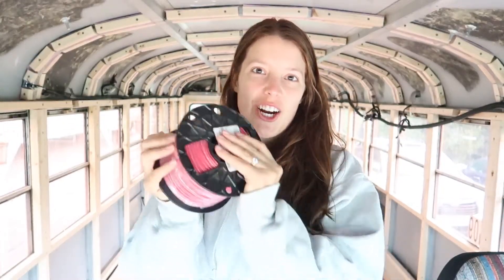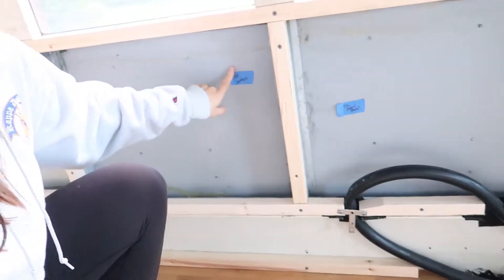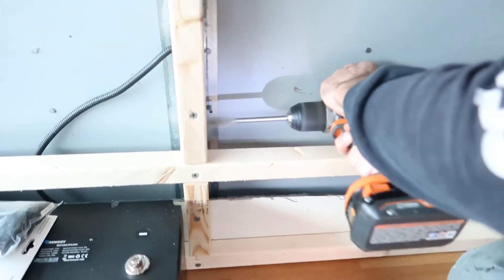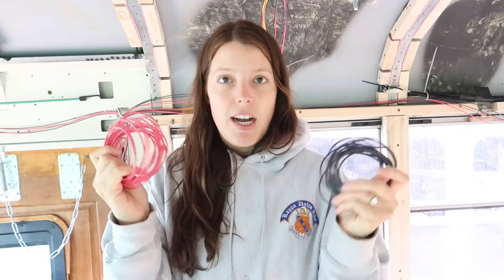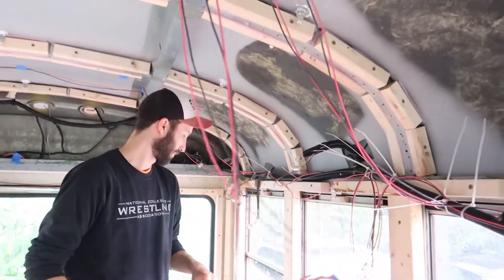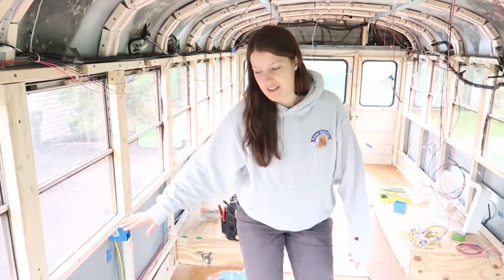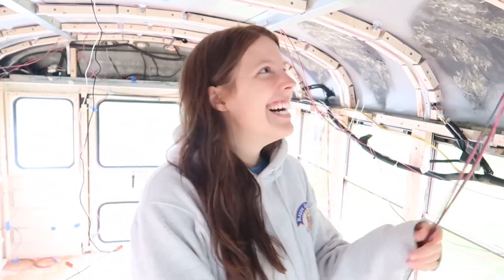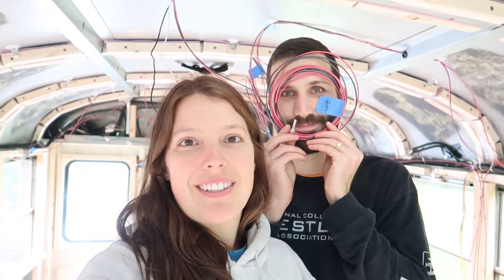Running wires for 12V and 110V power in our Skoolie | BUS BUILD EPISODE 21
We are so excited to have this wiring finished! This week we ran the wires for our 12V and 110V power that will come from our solar panels. It went surprisingly smooth with a little help from our family. We've listed everything we used in this video down below, but as always if you have any questions, drop them in the comments below!

Products used in this video:
14G Stranded Black Wire

14G Stranded Red Wire

12/2 Romex Wire

Outlet Box

Nail Plates

Cable Tie Command Strips